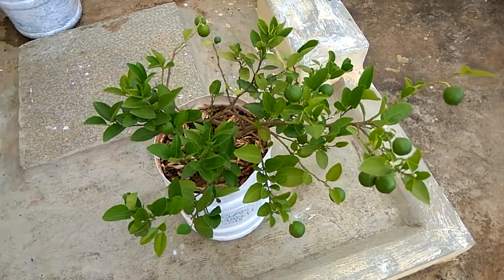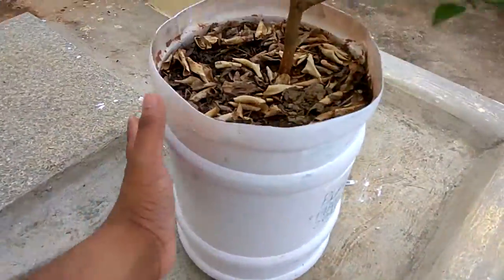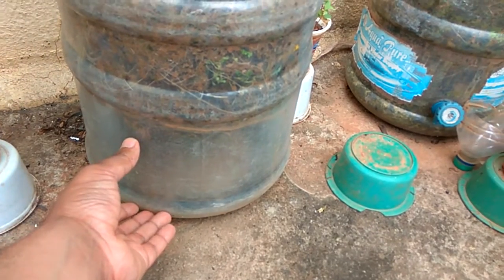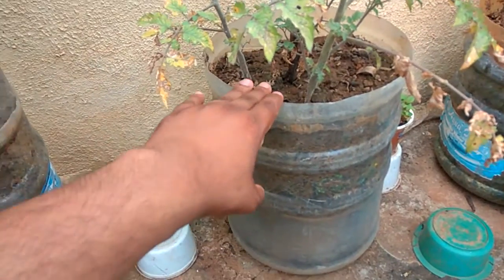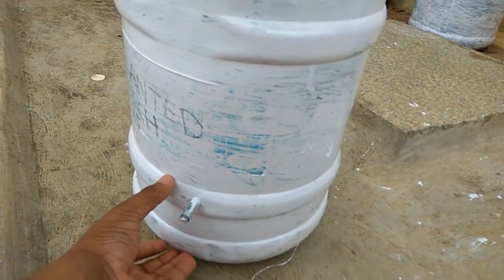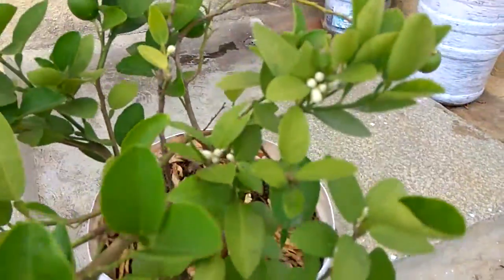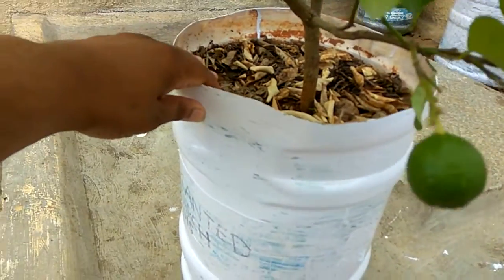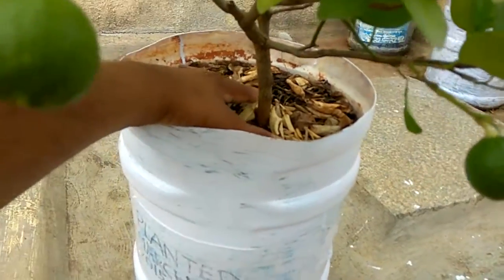Dwarf Lemon Tree in a Self- Watering Container!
This a'' Kagji" Lemon tree from a Graft, bought from a local nursery .
The soil composition is vital as it is planted in a container. Regular fertilization is important (organic). I use liquid fertilizer and kitchen compost for fertilization.